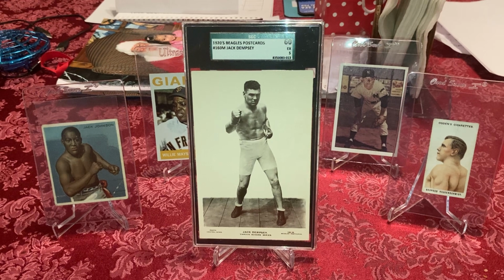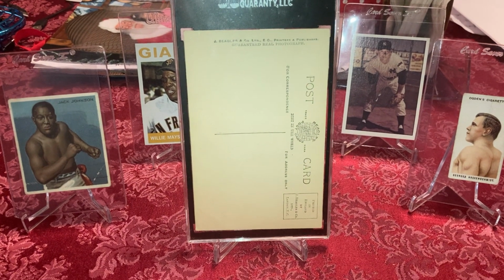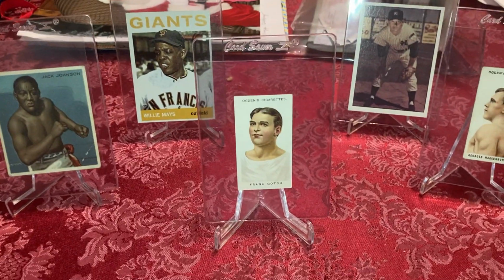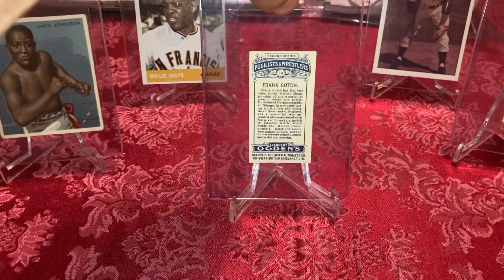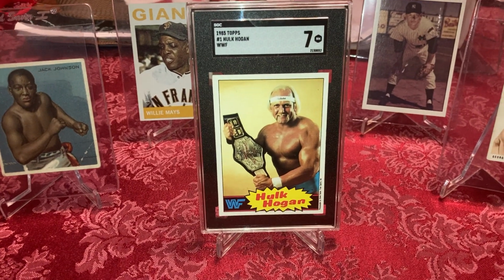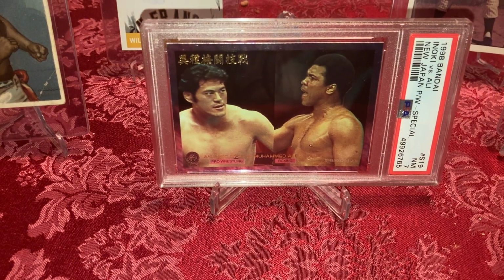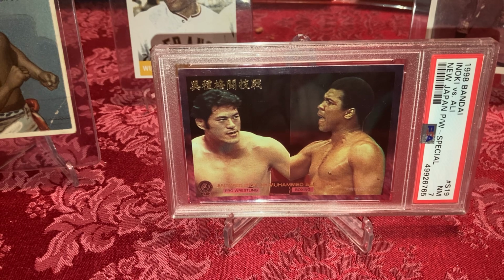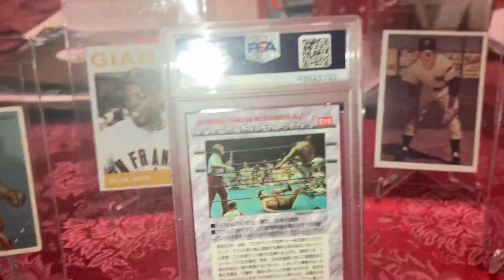Wanna see some pretty cool cards?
Boxing and wrestling cards